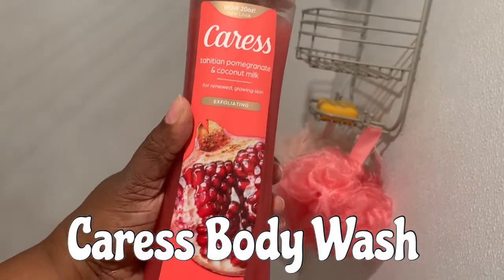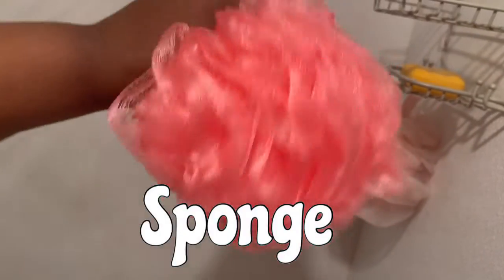SELFCARE ROUTINE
~LETS REACH 2K SUBSCRIBES ❤️❤️❤️